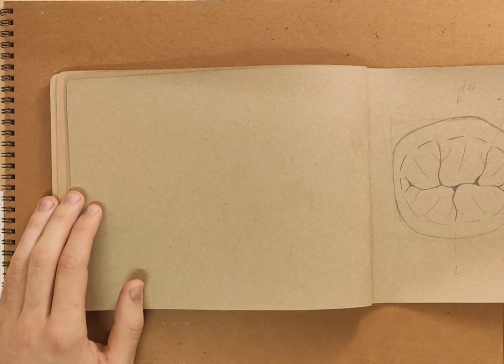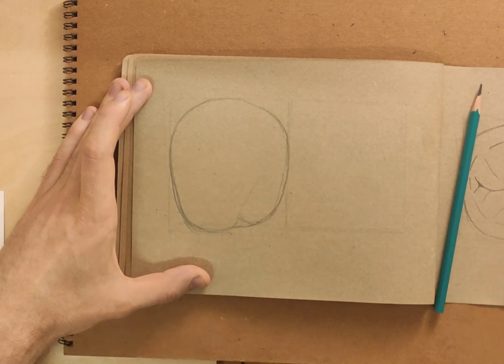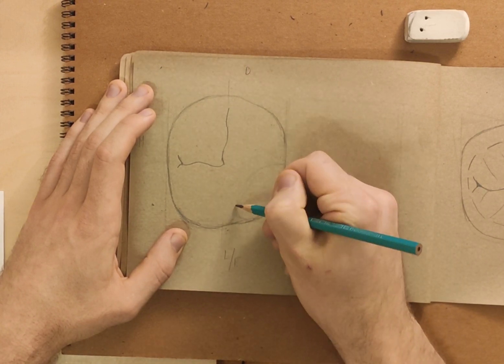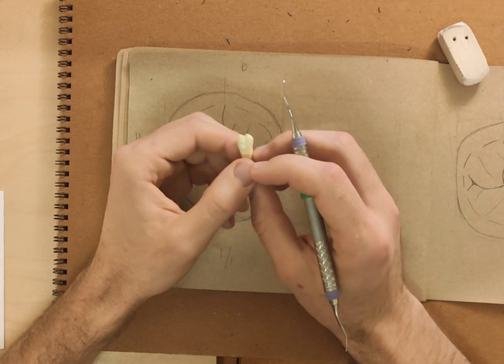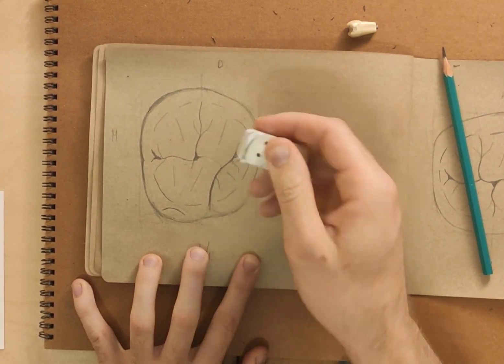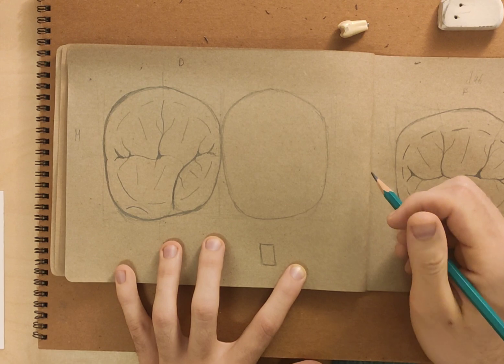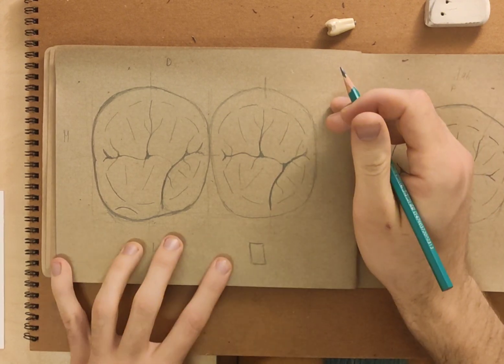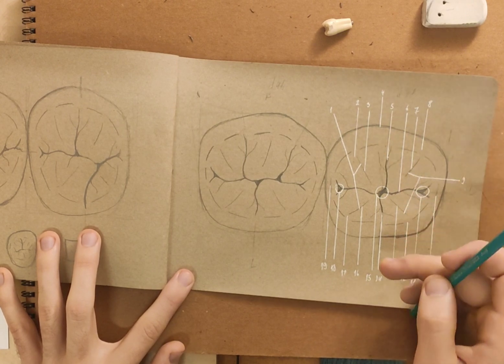Drawing basic Maxillary molar anatomy tutorial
Any questions are welcome.

If you want to see how this knowledge transforms to clinical setting